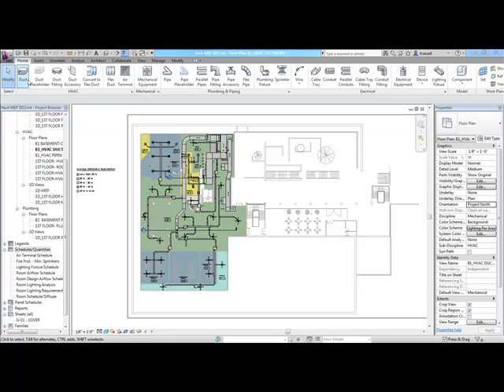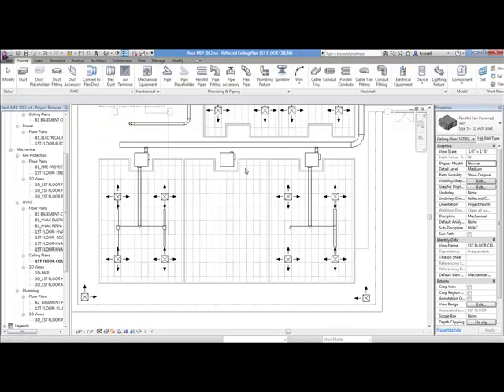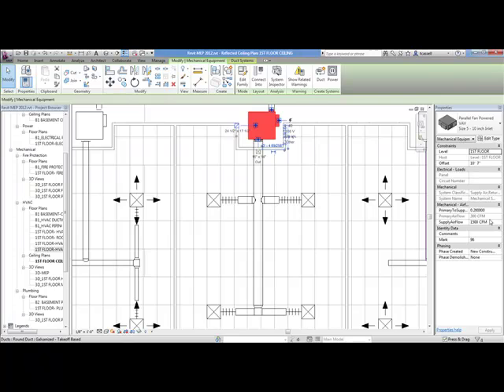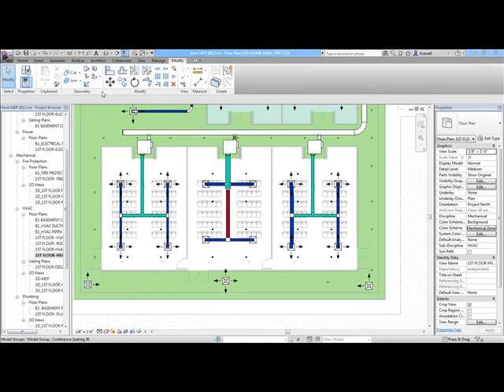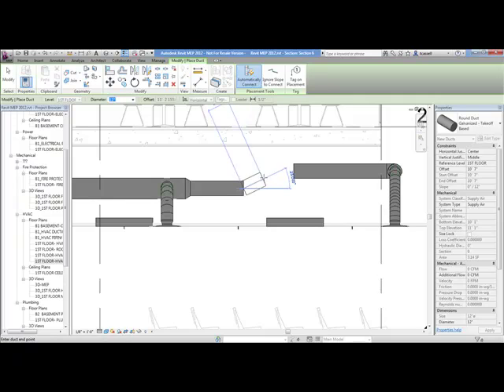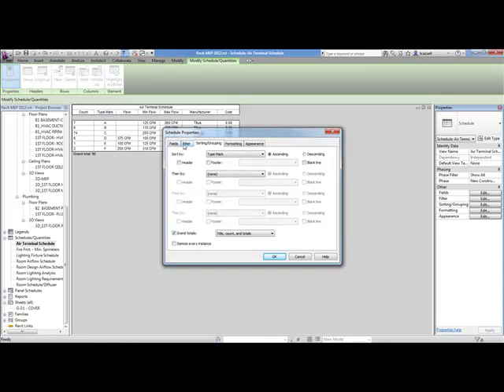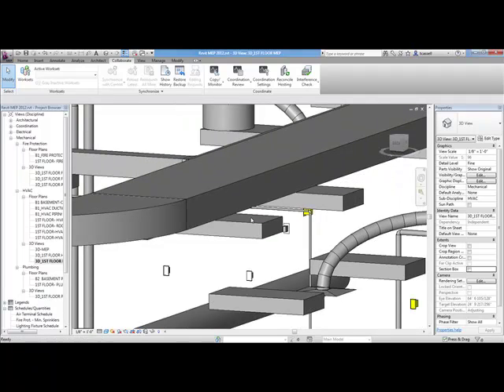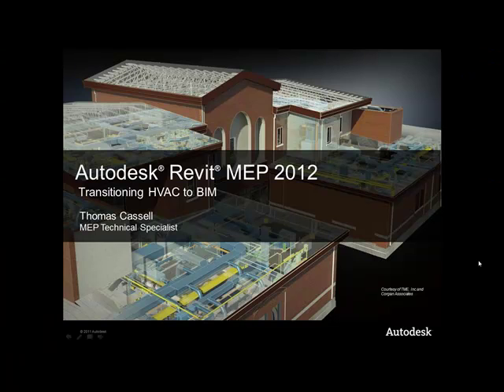Revit MEP 2012: Transitioning HVAC to BIM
This is an introductory video to give people an idea of how the HVAC portion of Revit MEP can help their company transition to BIM.